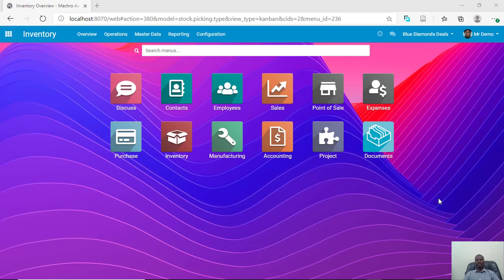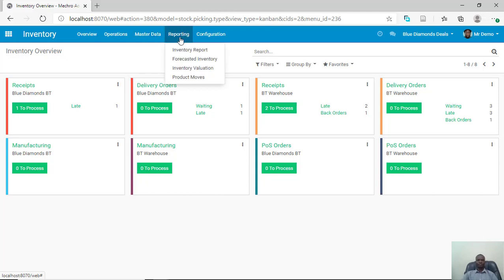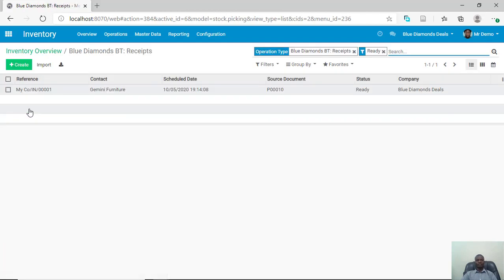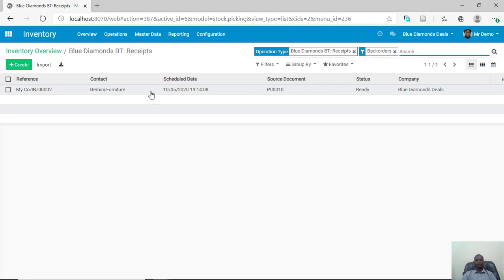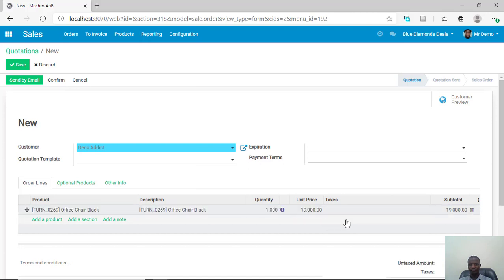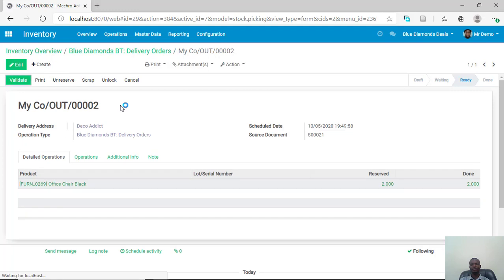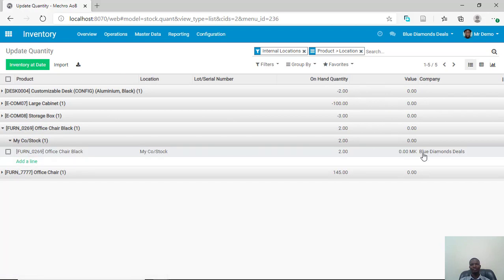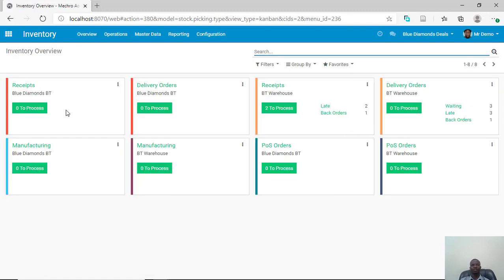Inventory Module Project